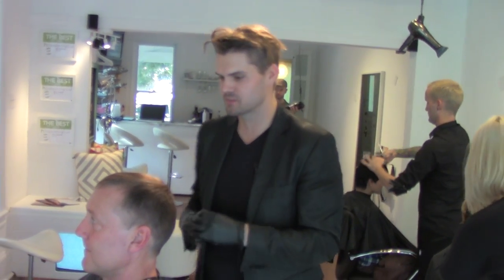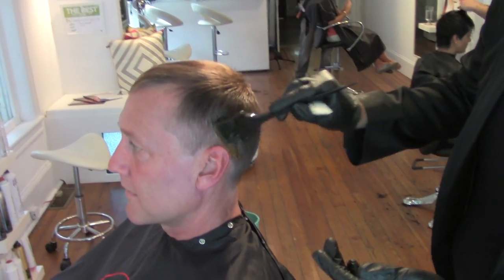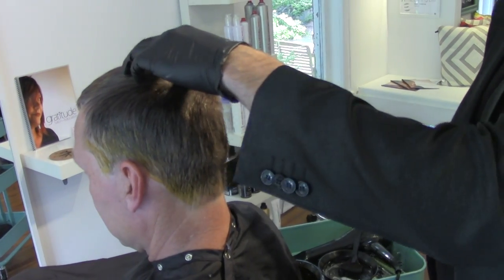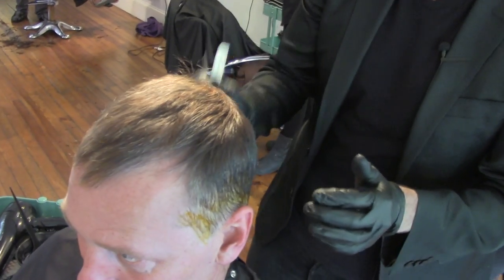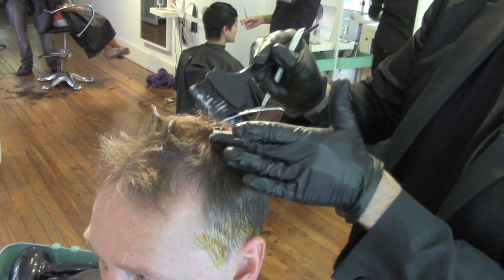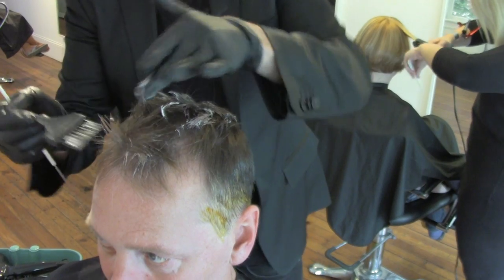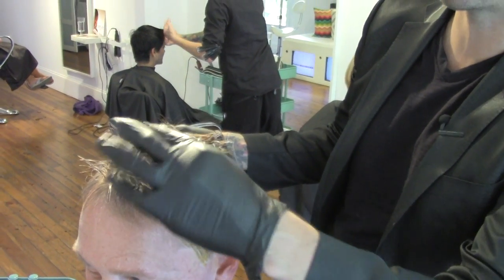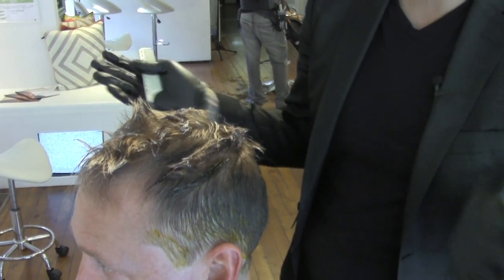Gratitude Snip-it: Matt Beck Shows you a Mens Color Technique